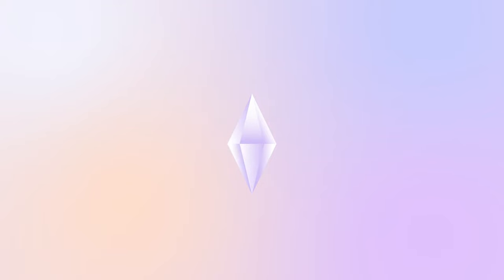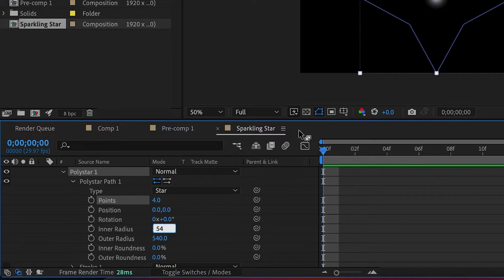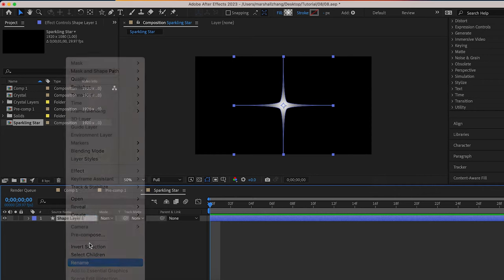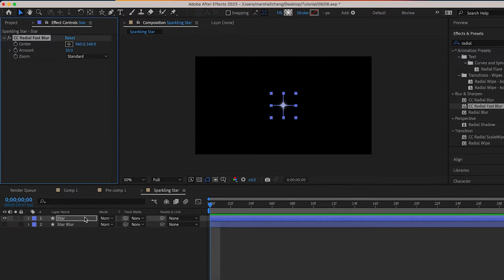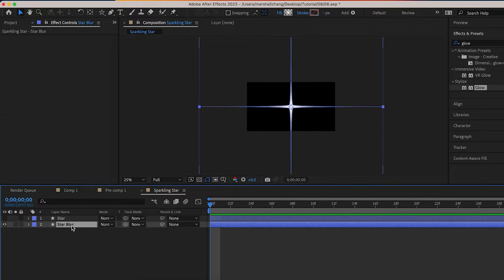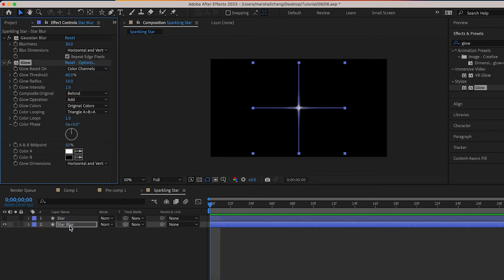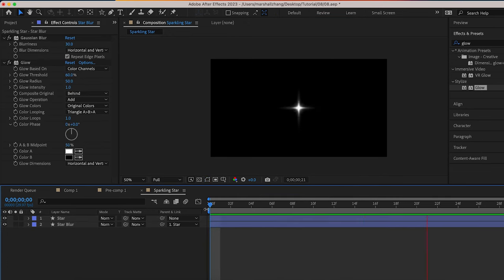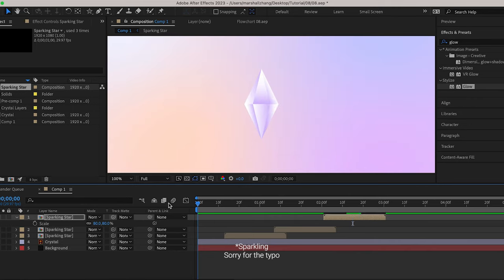How To Create A Sparkling Star In After Effects